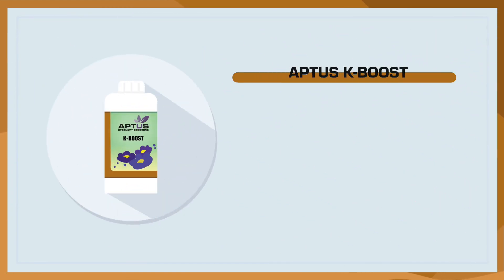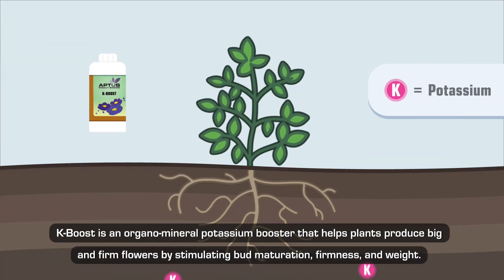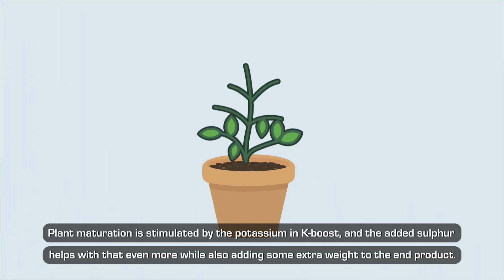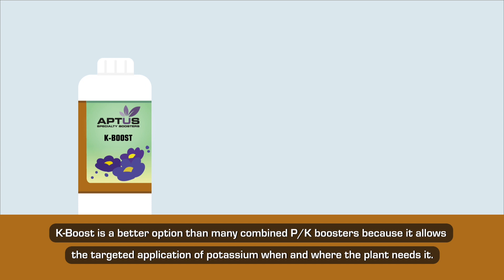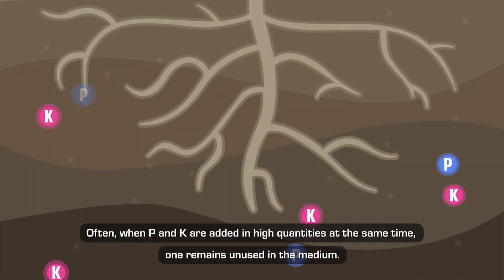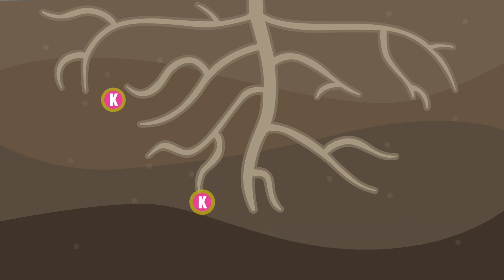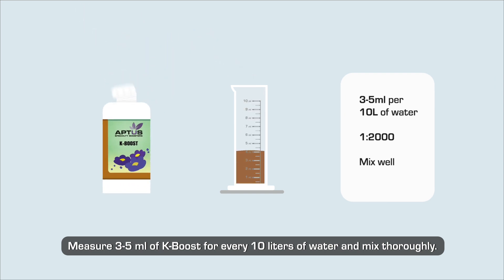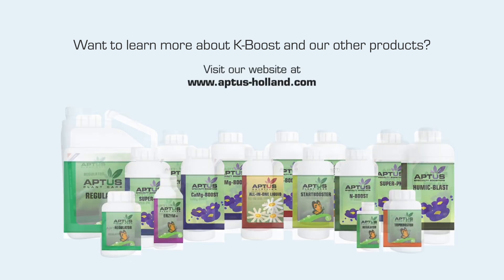K-Boost | Aptus Plant Tech | Maturation Booster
K-Boost is an organo-mineral maturation booster that contains L-amino acids combined with Potassium (K) and sulphur trioxide (SO3). It stimulates the maturation process, and improves yield and end quality.